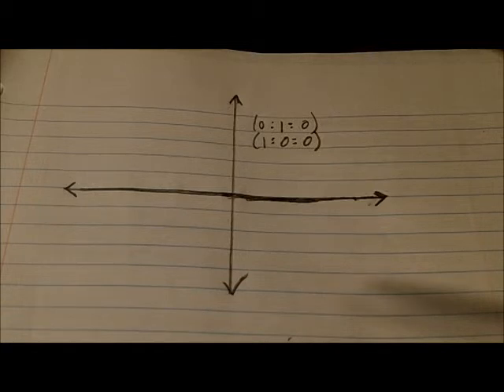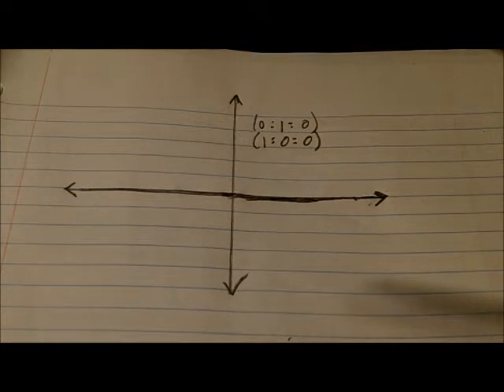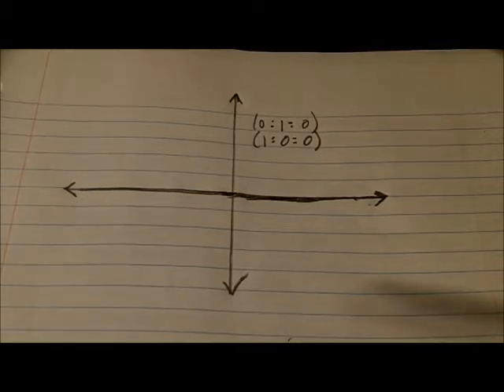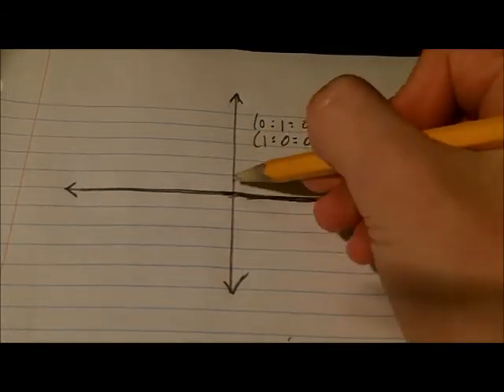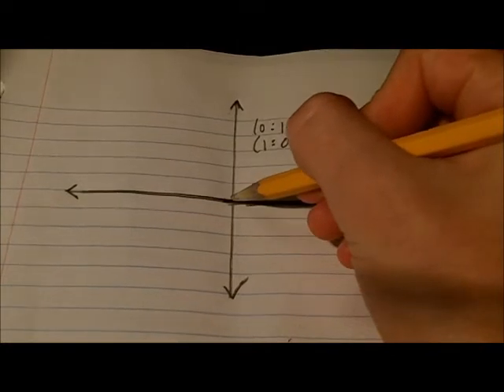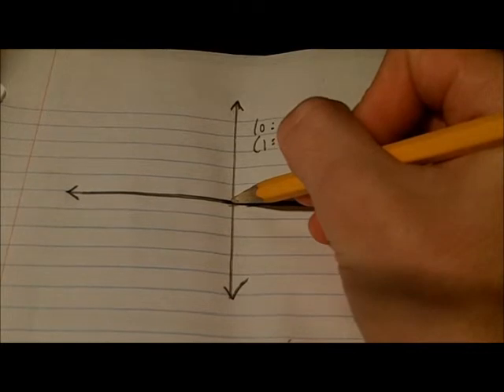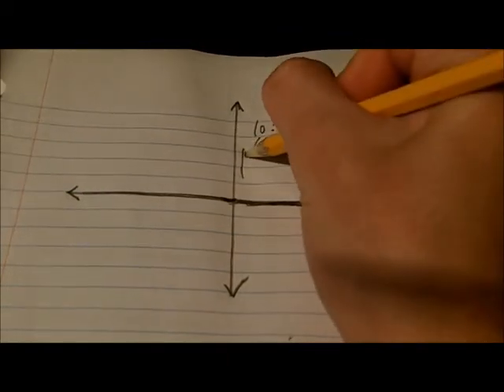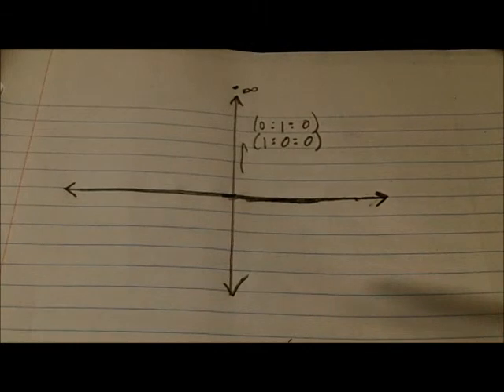Lies They Tell You in Math Class: Dividing by Zero, Part III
Further explanation on dividing by zero in the projective plane.

This video has been added as an archive.